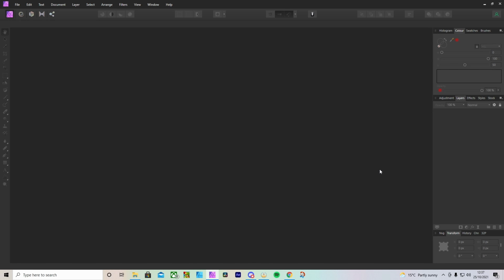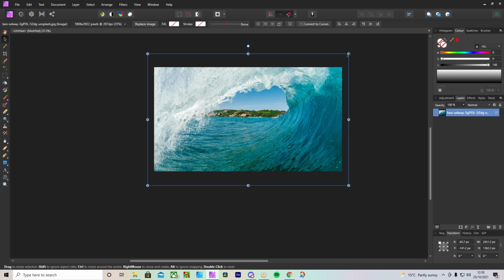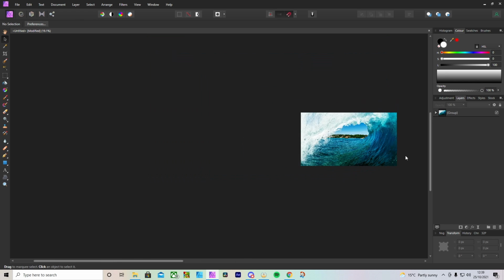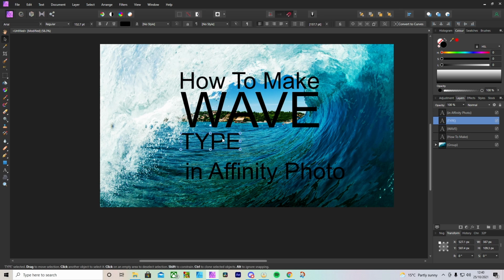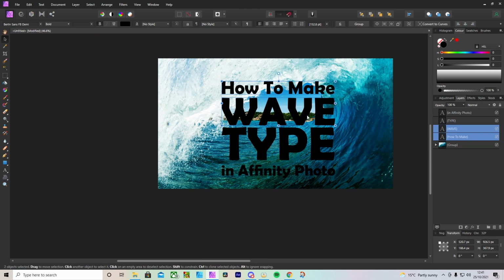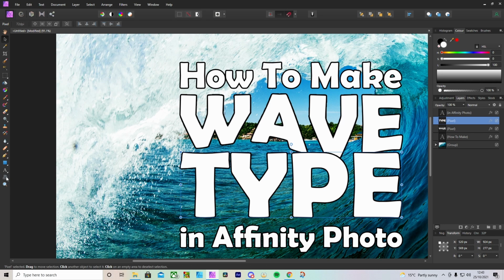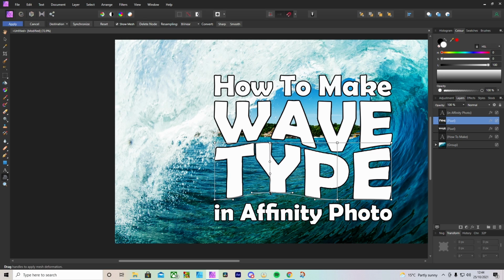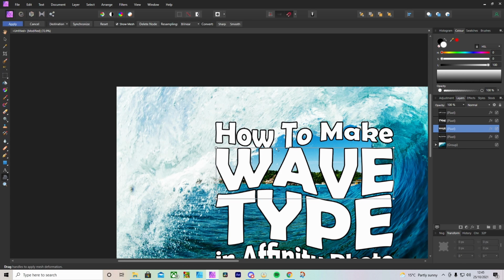How to make wave type in Affinity Photo | QUICK AND EASY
Today I am gonna show you how to make wave type in Affinity Photo Quick And Easy.

I also have a Facebook group for UK Streamer on Facebook, YouTube and Twitch where streamers can help each other, Share tips and tricks and hopefully turn streaming into a career, To find out more click the link below